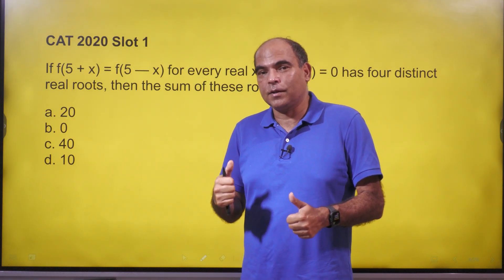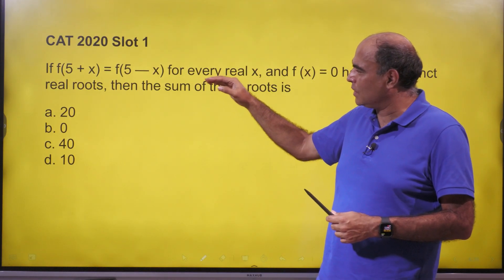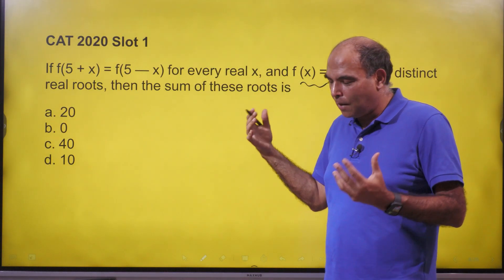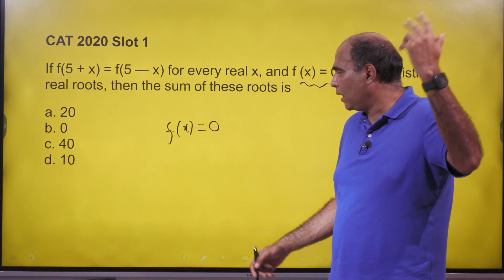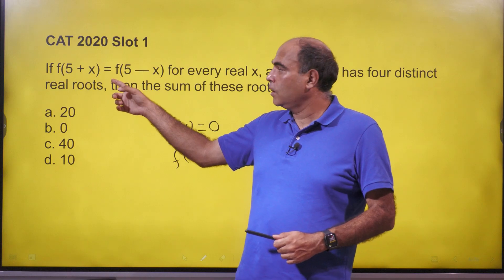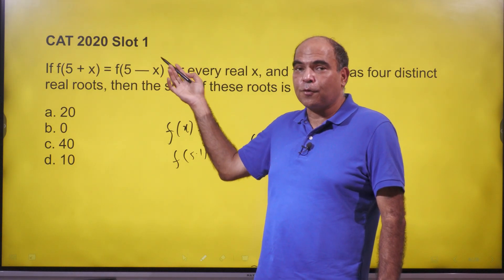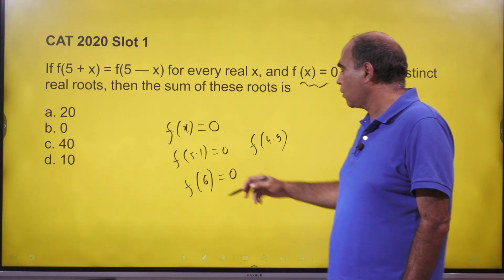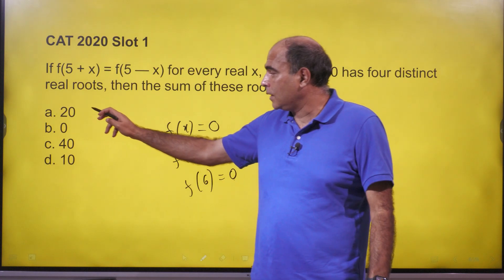CAT Algebra question Solved in 60 Seconds by Arun Sharma ! Episode 15: CAT 2020 Algebra Slot 1 Q1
Struggling with CAT Number Systems? Watch Arun Sharma solve tricky Number Systems  questions from the CAT 2020 Slot 1 paper in under 60 seconds! Learn mind-blowing shortcuts, alternative approaches, and time-saving techniques to boost your CAT Quant score. Don't miss this golden opportunity to master Number Systems for CAT!